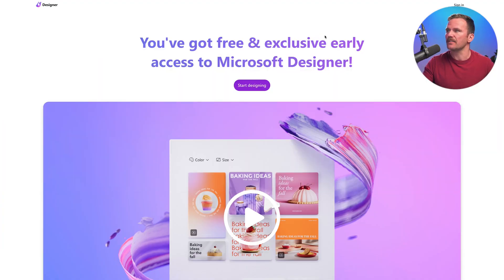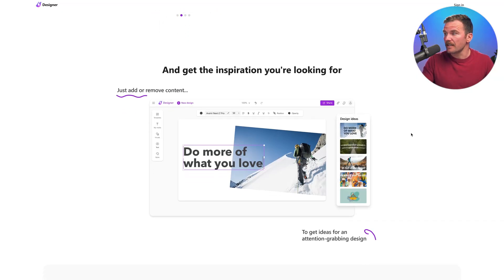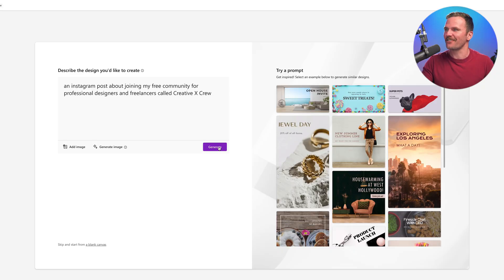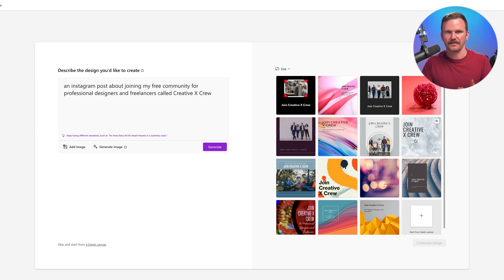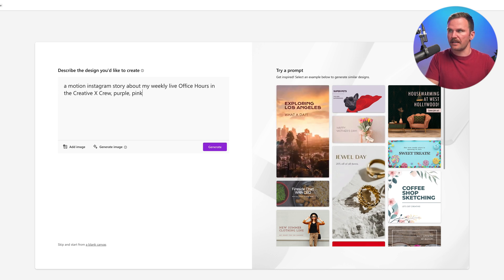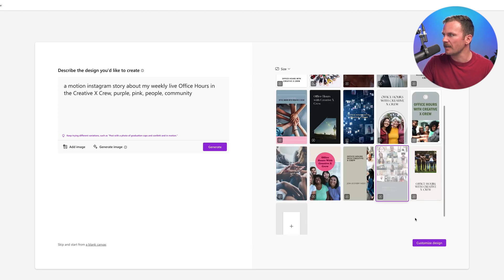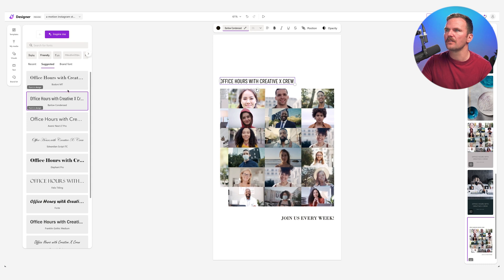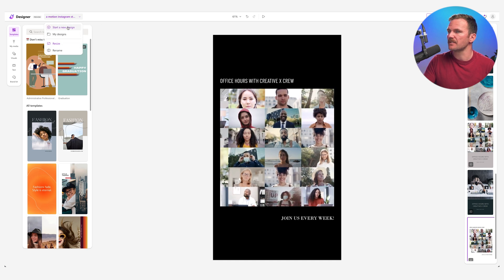Can Microsoft Designer Outshine Canva? (Honest Reaction)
Microsoft and Open AI have joined forces with the powerful DALL-E 2 to create an innovative AI designer tool that's set to rival the likes of Canva. Enter Microsoft Designer - a game-changing design platform that aims to simplify and speed up the graphics creation process.

In this video, I'm going to give you an honest and insightful Microsoft Designer reaction and Microsoft Designer review. Having recently gained access to the tool, I'm eager to share my thoughts and see how it measures up to Canva. Although this isn't a step-by-step Microsoft Designer tutorial, I'll be exploring its capabilities and putting it through its paces with some prompts that I frequently use when creating graphics.

The beauty of generating social media designs with AI is that it's a relatively new area in the AI space, and Microsoft and Open AI are at the forefront of this exciting technology. With the help of DALL-E 2, Microsoft Designer boasts a unique set of features that have the potential to transform the way we create visual content. So, buckle up and join me as we delve into the world of Microsoft Designer, and find out why this AI designer tool powered by Microsoft and Open AI's DALL-E 2 is generating so much buzz in the design community!

0:00 Can Microsoft Designer Outshine Canva? (Honest Reaction)
0:26 What is Microsoft Designer?
1:03 Microsoft Image Generation with Designer
5:51 Microsoft Designer vs. Canva